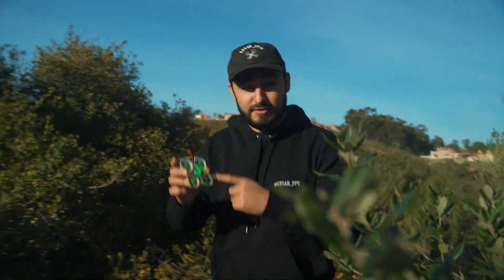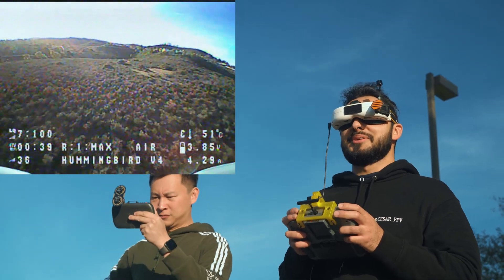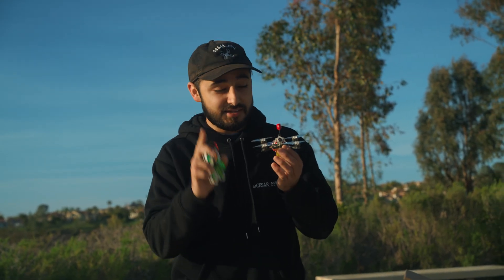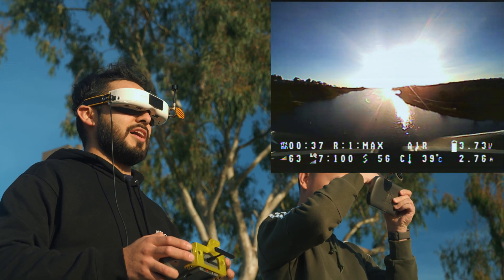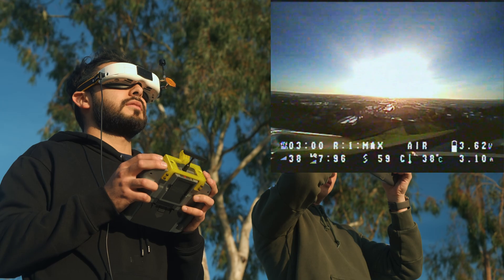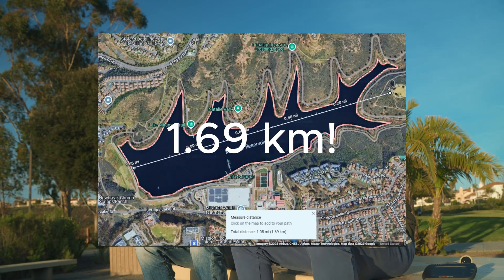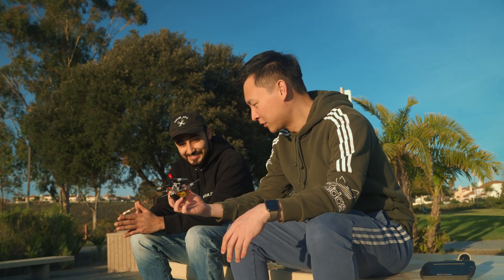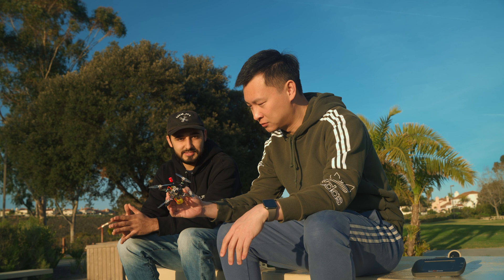Long Range Whoop? NewBeeDrone HummingBird V4 400mw VTX Range Test!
Go the distance with our new HummingBird V4. The new 400mw VTX unlocks so much more possibilities for micro size drones.

Strap a bigger battery to get incredible range and flight time, or put it in a 3 inch nano long range setup to go kilometers!